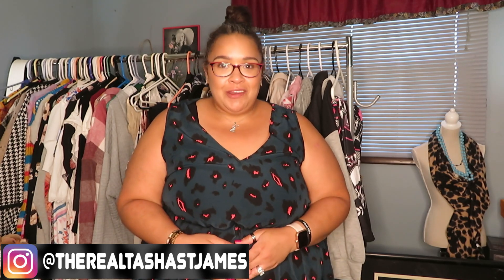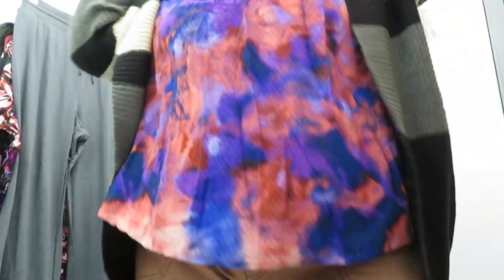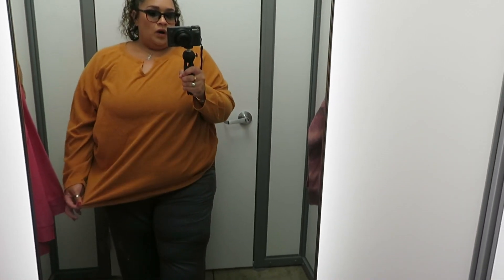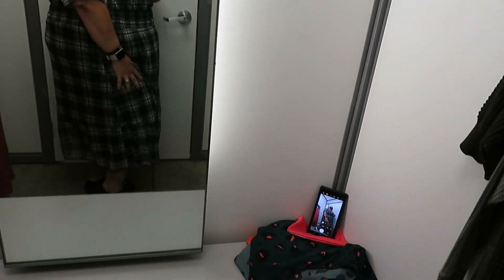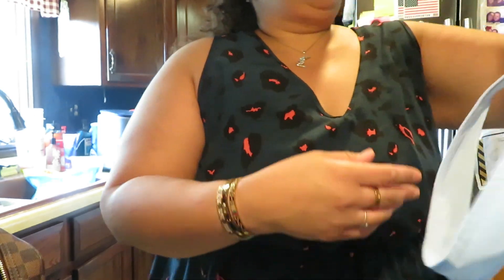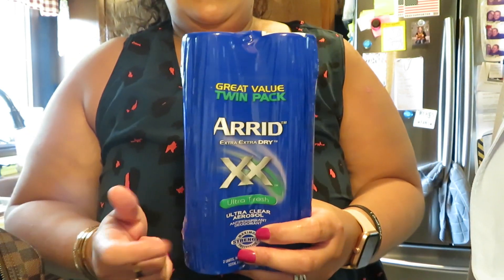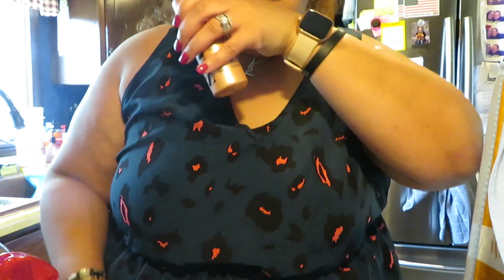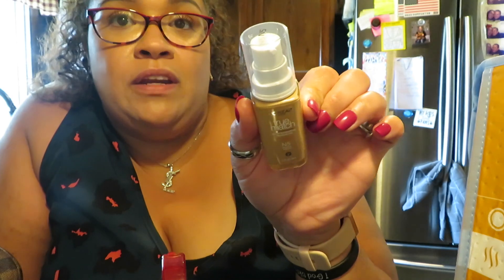Walmart Plus Size Haul 2023|Walmart In The Dressing Room Try On Haul|Tasha StJames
Hey guys
today's video is a little bit different & I apologize a few of the outfits footage was lost. Hang in there with me as I get used to filming in the dressing room & my camera doing weird things as I flip the screen haha. ALL ITEMS LINKED BELOW IN ORDER SHOWN.
UPDATE NOTES: candles are awesome. I've always loved mainstays especially 4 the price. FYI i didn't have shapewear on in this video it was my highwaisted bike shorts I wore under my dress lol
LOVE YA'LL
Shop responsibly friends.
XO
T

🍁🍁PRODUCTS MENTIONED🍁🍁
FOR THE 1RST 2 ITEMS I LOST THE CLIP SHOWING THEM TO YOU :(
💋Terra & Sky Women's Plus Size Balloon Sleeve Top
💋Terra & Sky Women's Plus Size High Rise Cargo Joggers Pant

💋No Boundaries Juniors Plus Size Colorblocked Cocoon Cardigan
💋Terra & Sky Women's Plus Size Tiered Peasant Midi Dress
💋Terra & Sky Women's Plus High-Low French Terrycloth Sweatshirt
💋Terra & Sky Women's Plus Size wide leg Knit Pants
💋Terra & Sky Women's Plus Size Acid Wash Raglan Top
💋Terra & Sky Women's Plus Size Textured Sweater with Puff Sleeves  (LOST THIS CLIP :()
💋Terra & Sky Women's Plus Size Textured Pullover Sweater
💋Terra & Sky Women's Plus Size Long Sleeve Swing Dress
💋Terra & Sky Women's Plus Size Smocked Mesh Dress
💋Terra & Sky Women's Plus Size Waffle Knit Babydoll Dress

HAUL AT HOME ITEMS:
💋Mainstays 3-Wick Ombre Wrap Cranberry Mandarin Candle
💋Mainstays 3 Wick Warm Apple Pie Candle
💋Arrid XX Extra Extra Dry Ultra Clear Aerosol Antiperspirant Deodorant, Ultra Fresh ,Twin Pack
💋Kit Kat® Milk Chocolate Snack Size Halloween Wafer Candy Bars
💋Reese's Miniatures White Creme Peanut Butter Cups Candy, Family Pack
💋Suave Pink Heat Protecting Spray Blow Dry Accelerator
💋Suave Smoothing Hair Serum Simply Styled Anti Frizz Serum, For 24 Hour Hair Frizz Control
💋L'Oreal Paris True Match Cream Foundation Makeup N5 Neutral Medium
⚠️⚠️⚠️⚠️ WANNA ORDER BUT BALLIN ON A BUDGET?⚠️⚠️⚠️⚠️ HERES $10 FOR USING ZIP PAY THRU THIS LINK SPLIT YOUR TOTAL INTO 4 PMTS $0 INTEREST 👇🏽

TIME CODES:
00:00 INTRO
00:33 WLMT TRY ON
04:56 MINI HAUL AT HOME
08:32 FINAL THOUGHTS

I will let you know when i decide to get one again. Sorry loves.

 ❤️TIP JAR-
💰CHIME $TASHASTJAMES

ALL opinions/words are my own and 100% true. Free items/pr will always be disclosed & Will NEVER alter my feedback to you as a content creator. My subscribers are of the utmost important to me & your trust comes first! I truly appreciate it!!